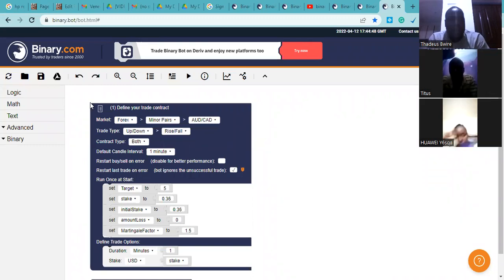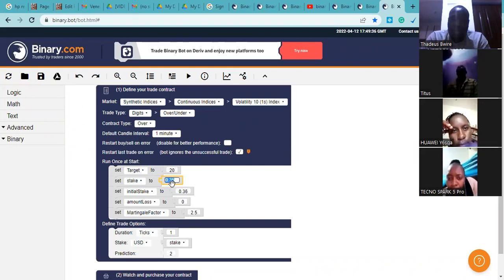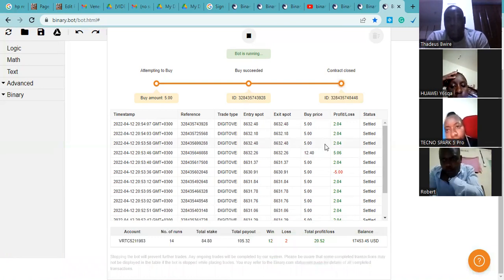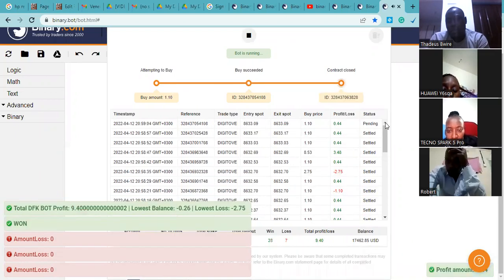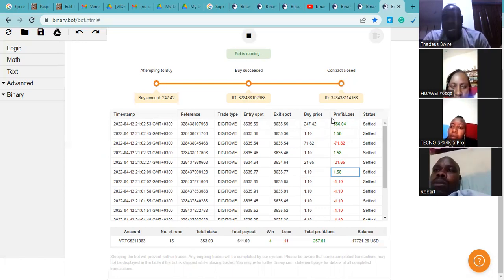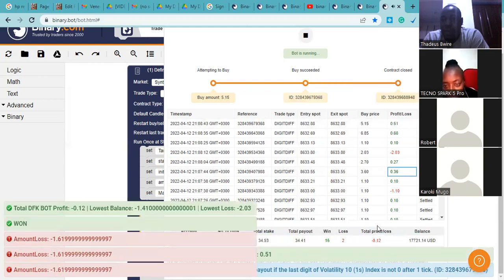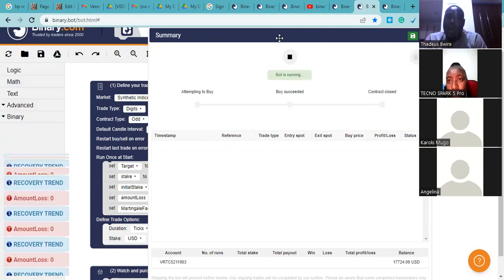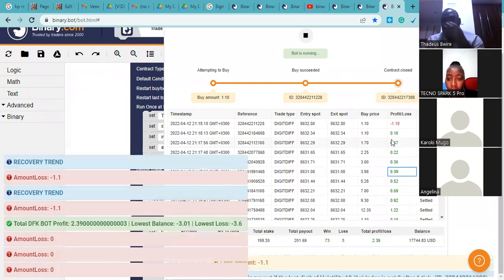How To Load/Set up Binary Bots on binary &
This video is a simple guide on how to get started with trading and maneuver through different strategies on the binary.com platform.